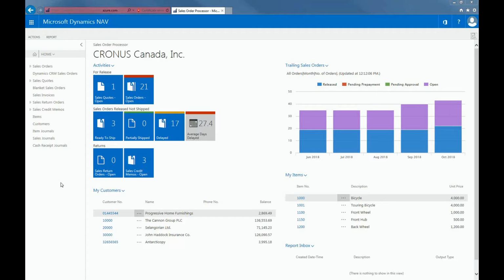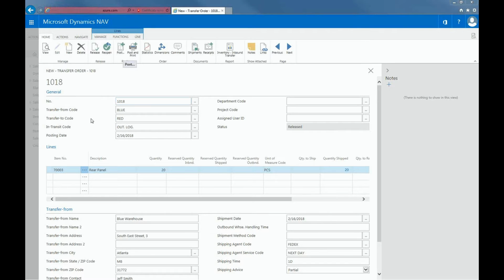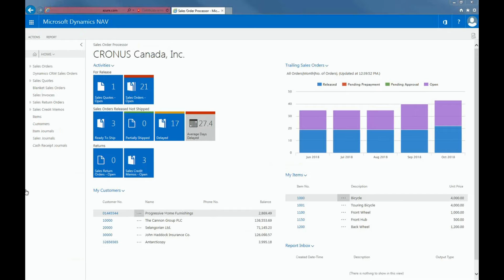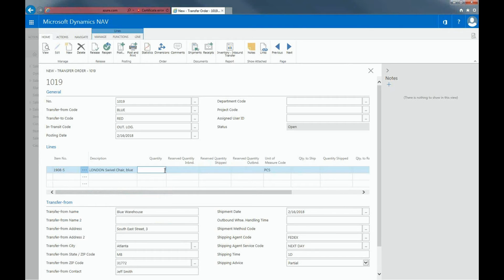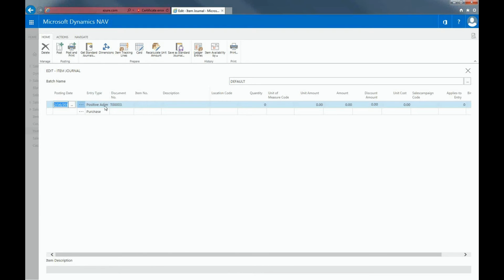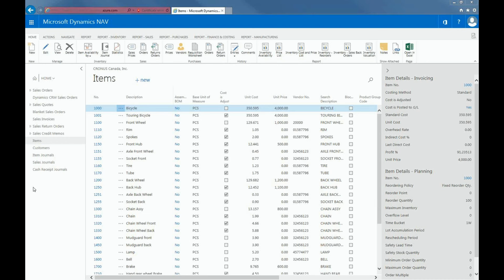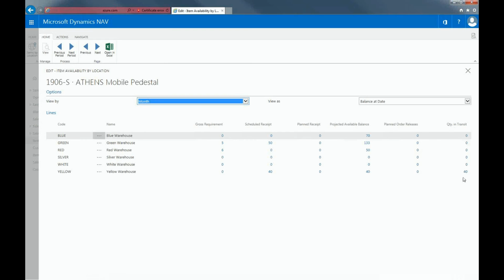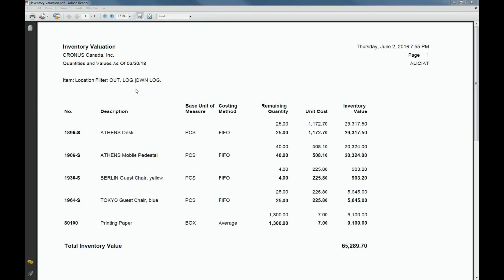How To: Transfer Orders and View Items in Transit in Dynamics NAV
This video will show you how to transfer orders and view items in Dynamics NAV